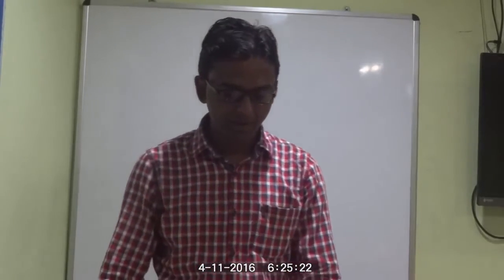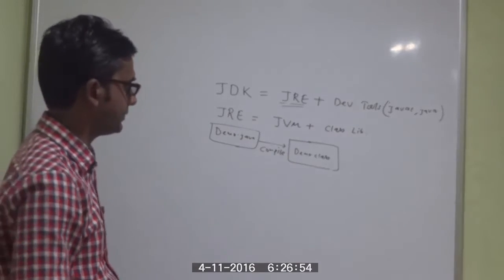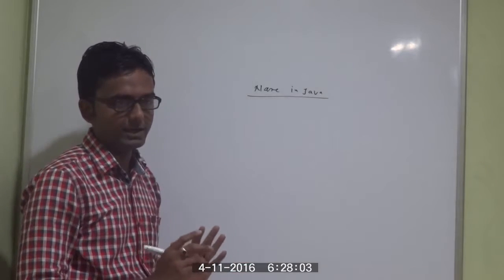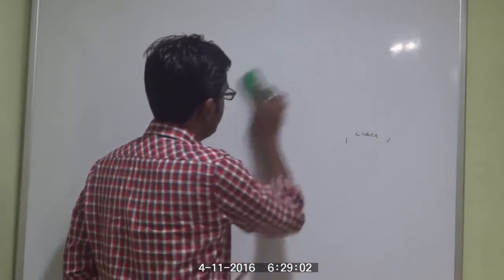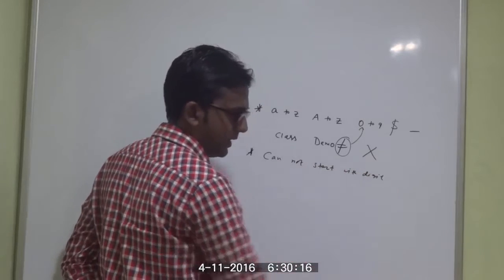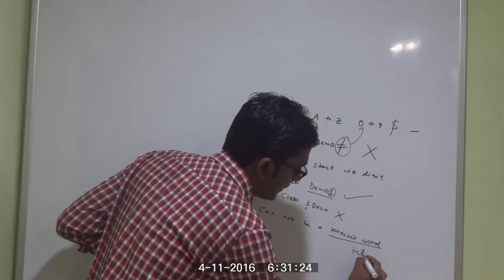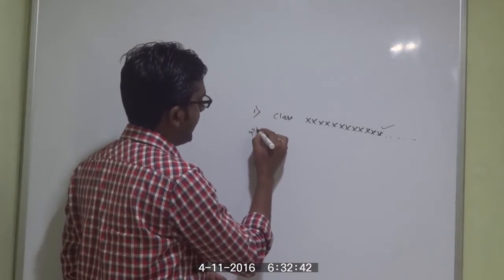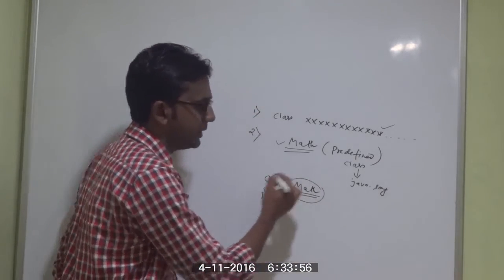Java Fundamentals Tutorial Part 3 Identifier Amar Kahar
Identifier in JAVA 7